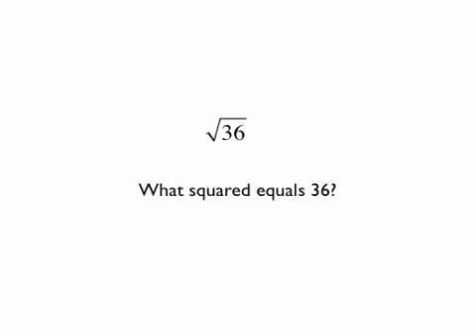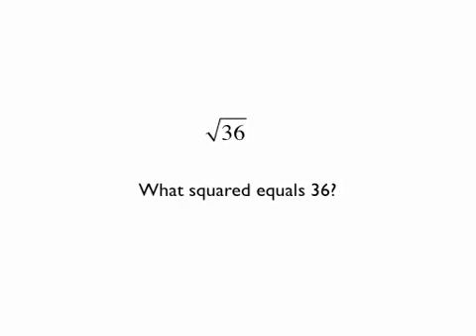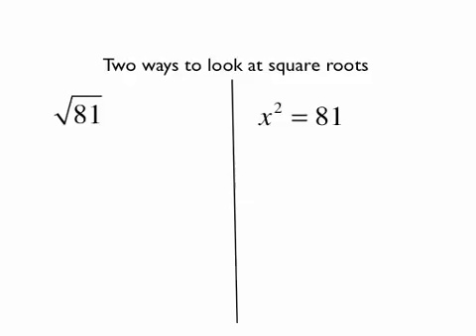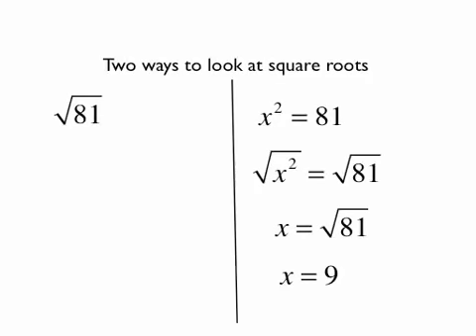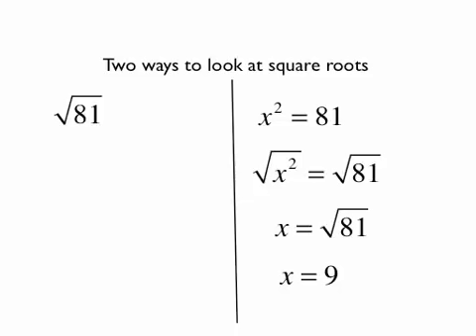Math Daily 4 Square Roots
Learn the basics of square roots